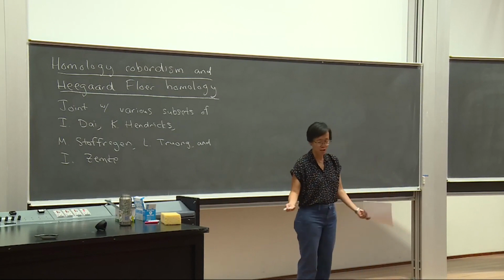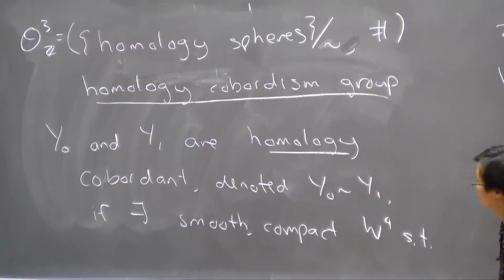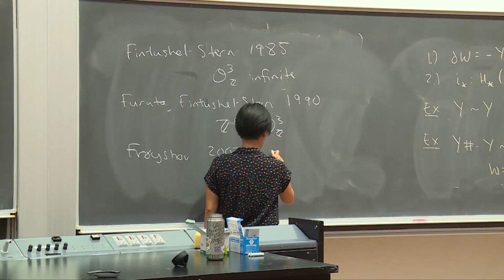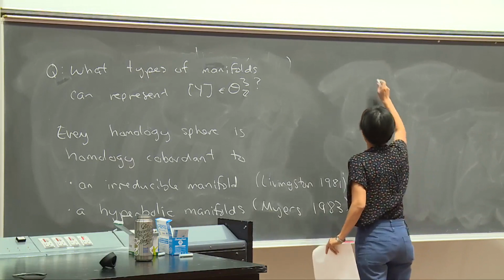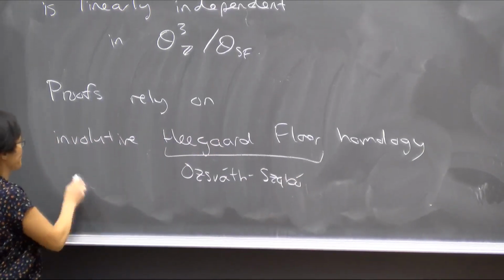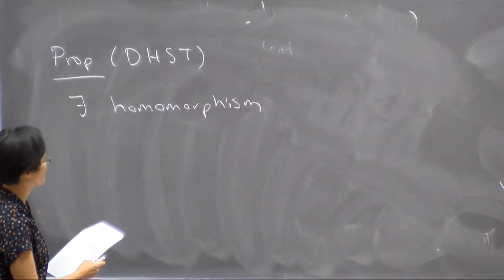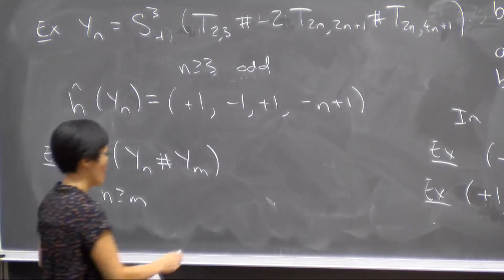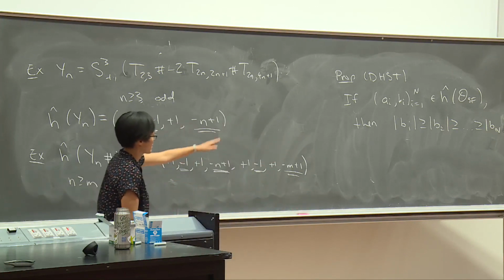Jennifer Hom: Homology cobordism and Heegaard Floer homology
A previous version of this video was viewed 1,017 times